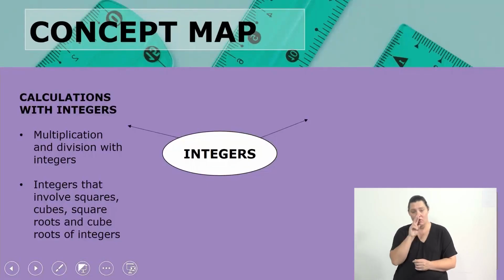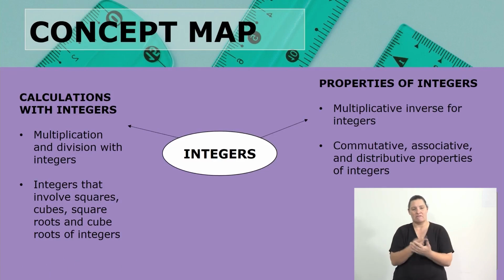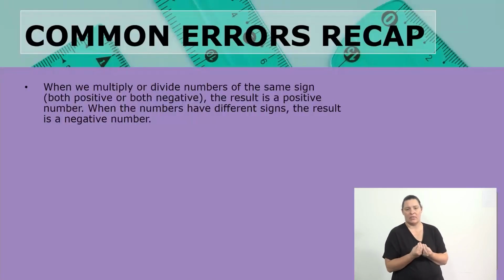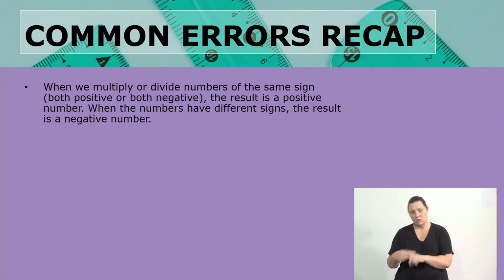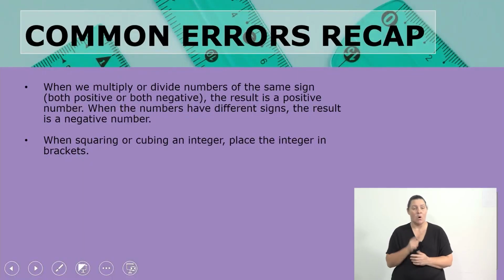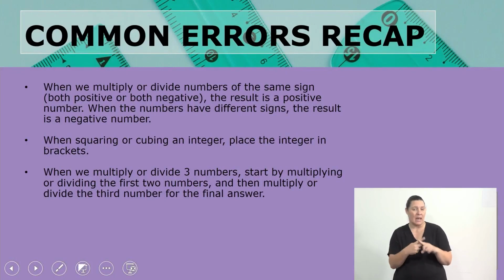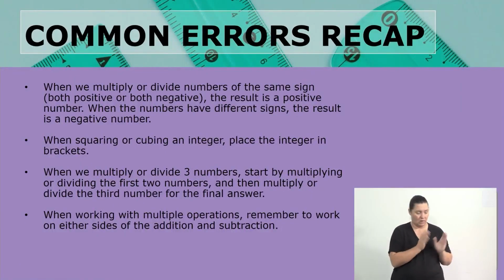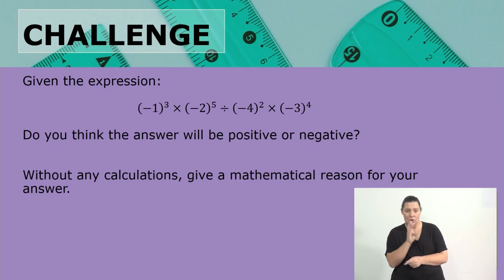Integers, Calculations & Properties Vid 2 Seg 3